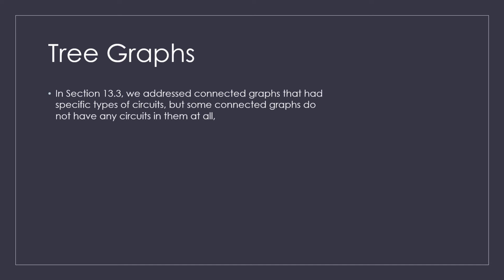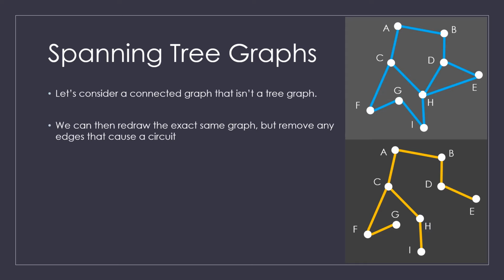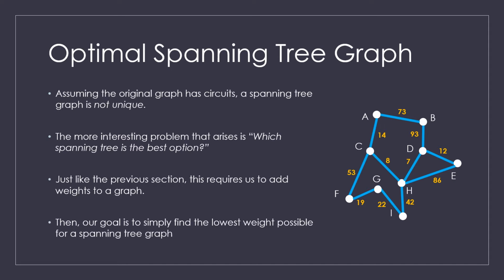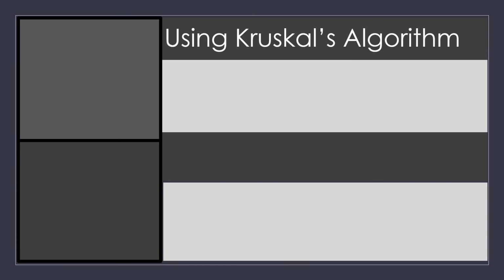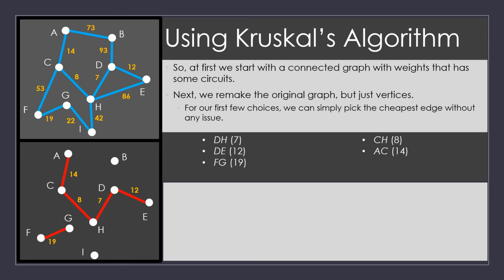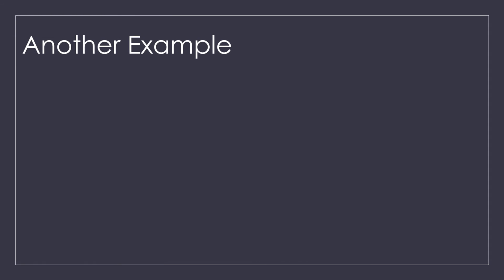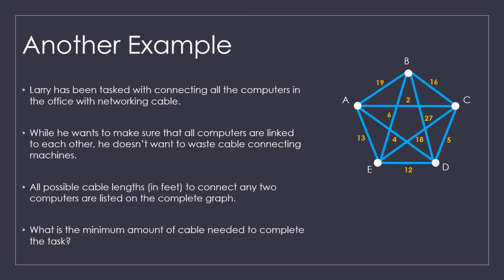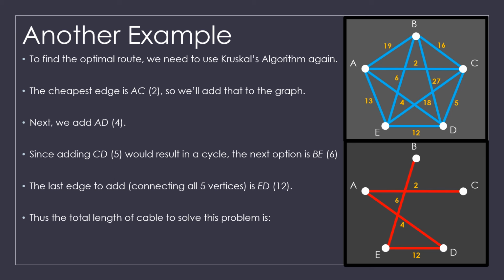Chapter 13 4 Notes MGF 1107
These are notes for Chapter 13.4 in MGF 1107